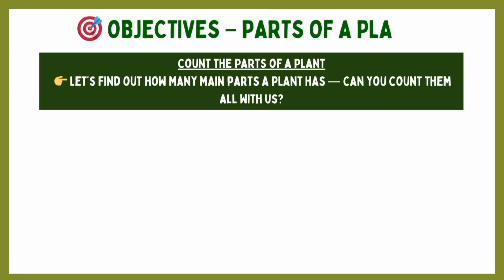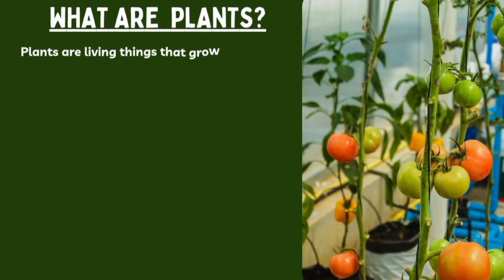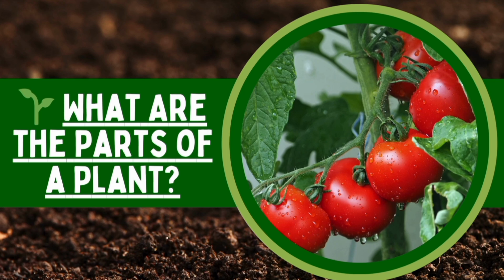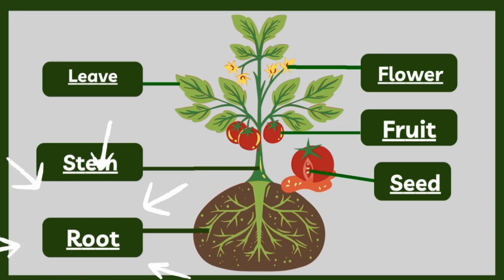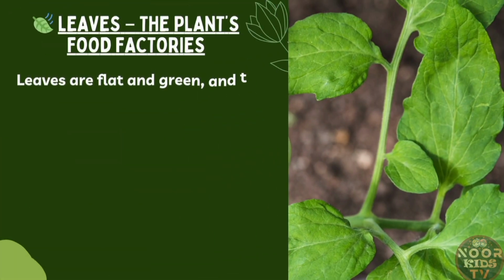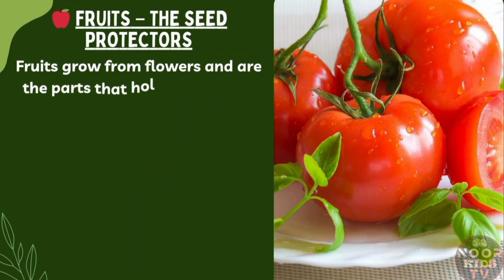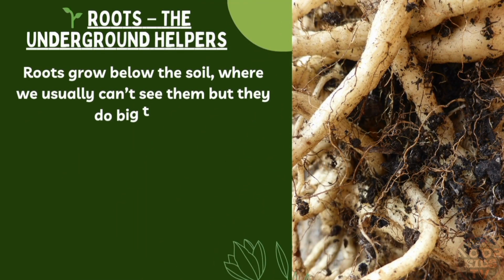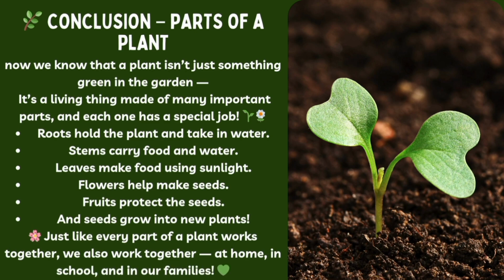Parts of a Plant 🌿 | Learn About Roots, Stems & More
In this fun and educational video, we explore the different parts of a plant and their functions! 🌱 From roots to flowers, learn how each part helps the plant grow and survive. Perfect for kids, students, and anyone curious about nature and science!

✅ Discover:

Roots
Stem
Leaves
Flowers
Fruits & Seeds

🎉 Perfect for kids, students, and curious minds!
🎨 Fun visuals, simple language, and Islamic-friendly content!

🧠 Let’s grow our knowledge — one body part at a time!

Video Make by :- Mohd Sadakat Ali
Video Edit by :- Mohd Sadakat Ali
Voice :-AI (elevenlabs.io)